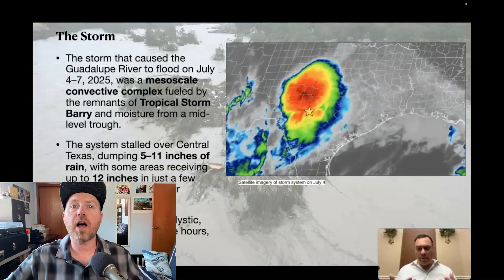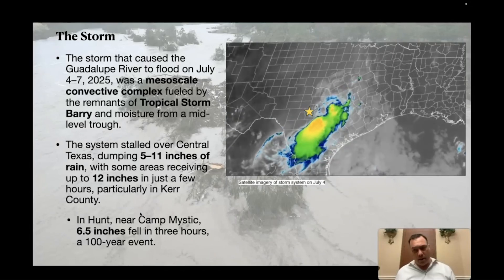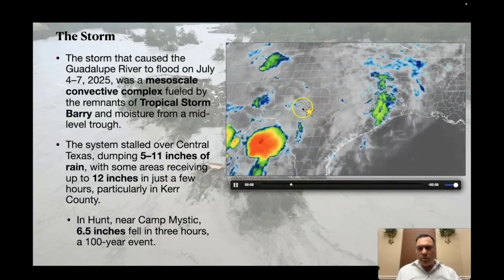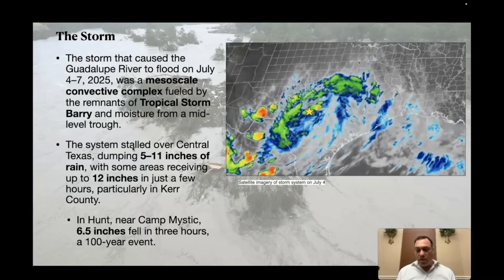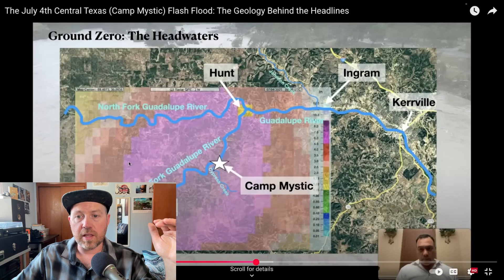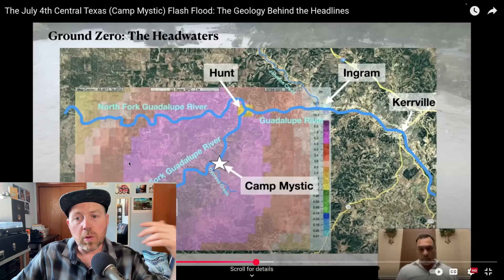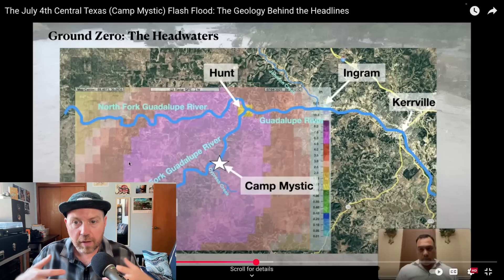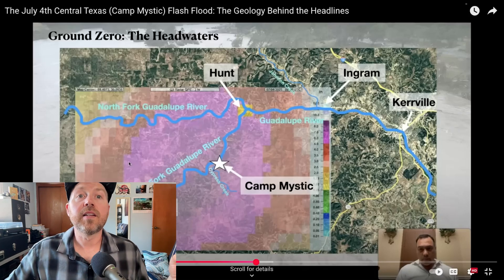The Texas Flood Was a Manmade Disaster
What caused the devastating Texas floods of July 4th, 2025? This video explores the root causes of the disaster, from the area's natural landscape and climate change impacts to urbanization and building in flood-prone areas. Learn about the factors that made this flood so destructive and what solutions we need to consider for the future.

New York Post: Shocking video shows how quickly the Texas flood waters rose over 20 feet in as little as 37 minutes

Earth and Space Sciences X: The July 4th Central Texas (Camp Mystic) Flash Flood: The Geology Behind the Headlines

Associated Press: FEMA removed dozens of Camp Mystic buildings from 100-year flood map before expansion, records show

Climate Central: Understanding the climate connection with the devastating Texas floods

Theme music by Matt Dauncey